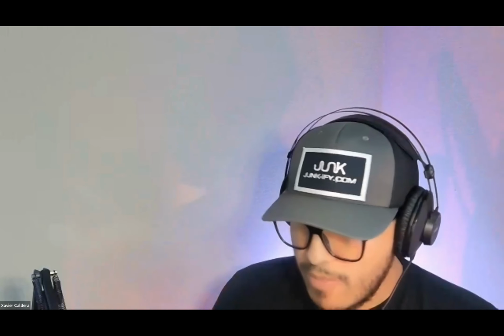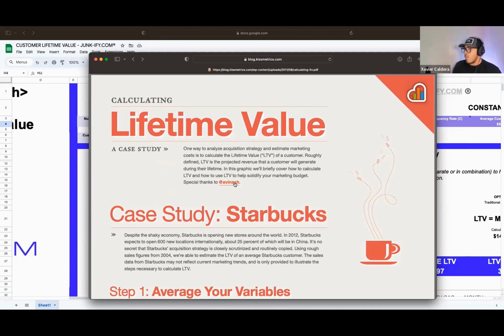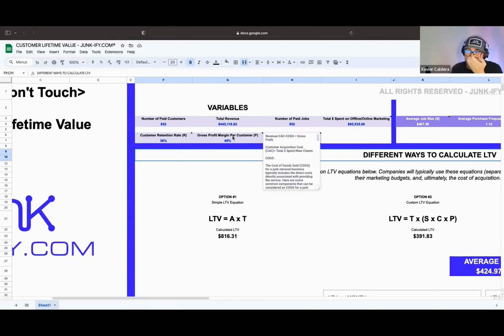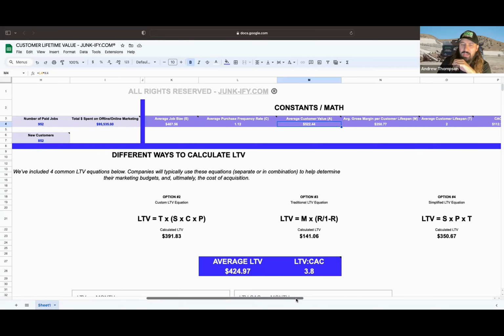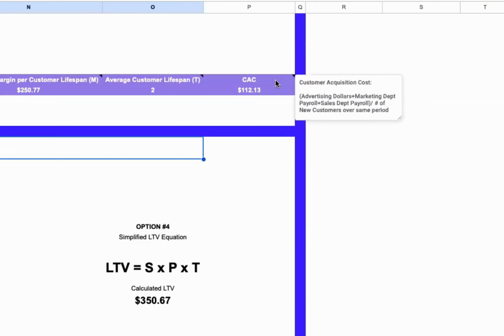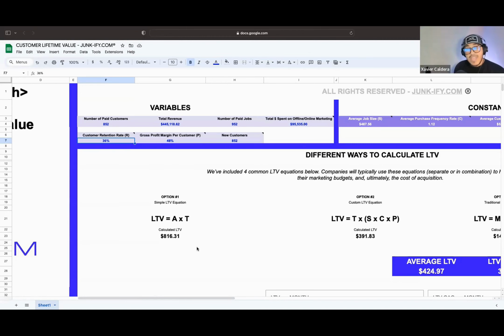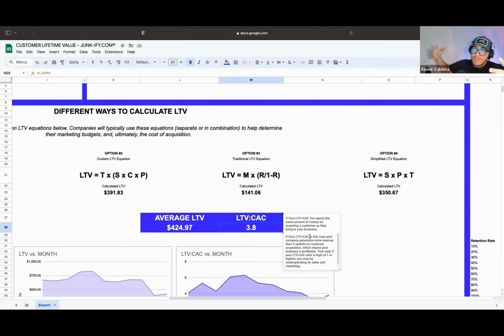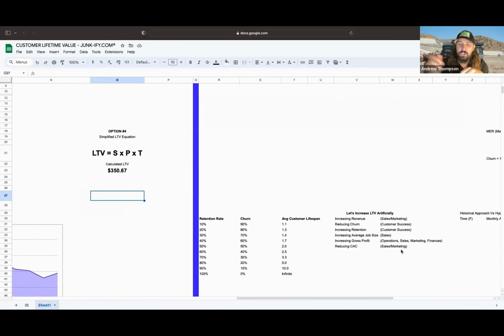What You Need To Know To Scale Your Junk Removal Business. LTV, CAC, And COGS.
🎓 Free 20-Hour Junk Removal Course (Yes, actually free)